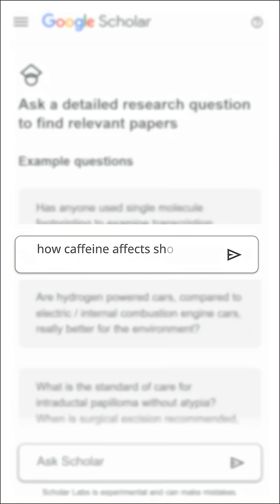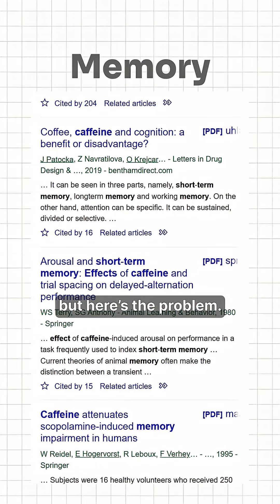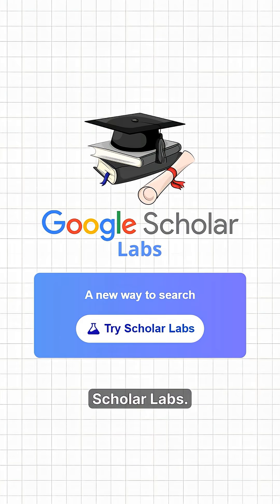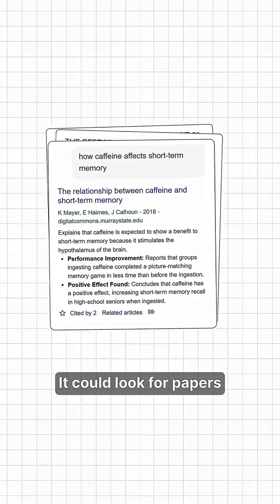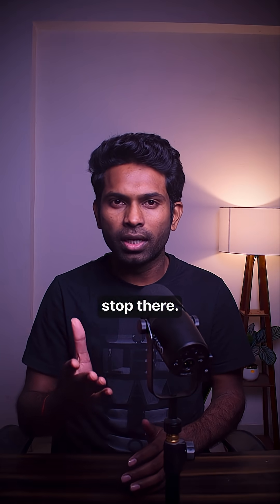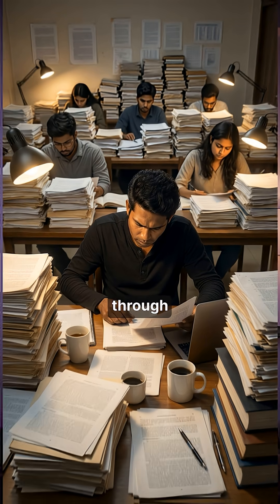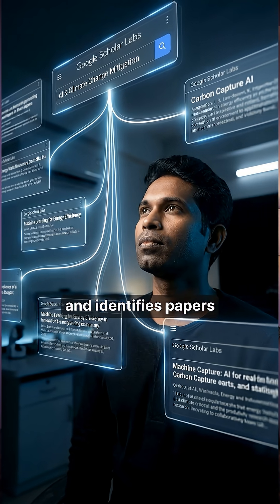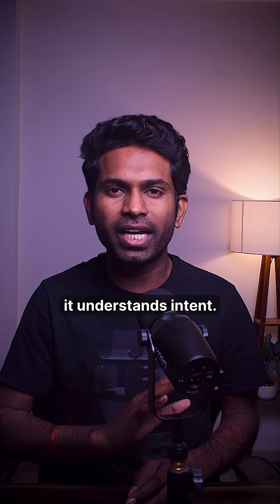Google just solved the oldest problem of researchers. || Pushpendra | Xtudio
Google just solved the oldest problem of researchers.

You know that feeling when you search a topic on Google Scholar…
👉 10,000 results
👉 0 clear answers to your actual question

That’s what Scholar Labs is built to fix.

Instead of just matching keywords, it actually understands your question.
Example:
You search “how caffeine affects short-term memory.”

Regular Scholar:
☕ Papers on caffeine
🧠 Papers on memory
👎 But no connection between them

Scholar Labs:
🧩 Breaks your query into key ideas — caffeine intake, short-term memory, age groups, cognitive impact
🔎 Searches from multiple angles
📚 Finds papers that connect all of them
📝 And then tells you how each paper helps answer your question

Researchers who usually spend weeks scanning hundreds of PDFs can now see the whole landscape in days or even hours.

This isn’t “dumbing research down.”
It’s finally aligning search results with intent, not just keywords.

Scholar Labs is currently available to a limited number of logged-in users — but it’s a clear preview of how academic research is about to change forever.

💾 Save this if you research anything.
📤 Share it with a student, PhD scholar, or writer who lives inside Google Scholar.

Welcome to pp.xtudio 🎥 — your daily dose of AI, Tech & Business insights.

We break down the world of Artificial Intelligence, Quantum Computing, Semiconductors, Space Tech, EVs, Renewable Energy, Defense Tech, and Business Trends into simple, story-driven videos that keep you informed and ahead of the curve.

What you’ll find here:
🚀 AI Tools & Tutorials – How to use the latest generative AI like ChatGPT, Sora, Gemini Pro & more
📊 Tech + Business Trends – India’s role in the global tech race, startup ecosystem, and big innovations
🎬 Short Explainers & Reels – Complex topics made fun, quick, and easy-to-digest
🌍 Global + Indian Context – Why these innovations matter for India & the world

Our goal? To make future tech simple, exciting, and accessible — whether you’re a student, creator, entrepreneur, or just curious about what’s next.